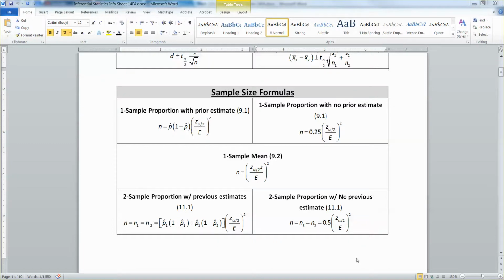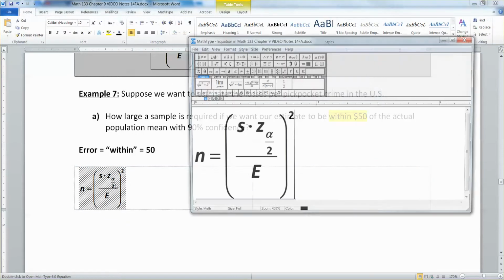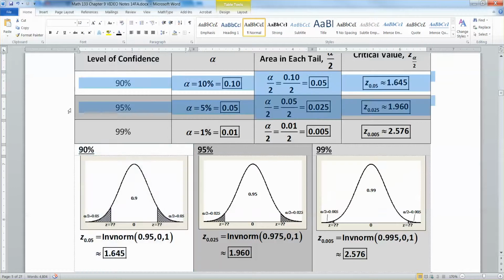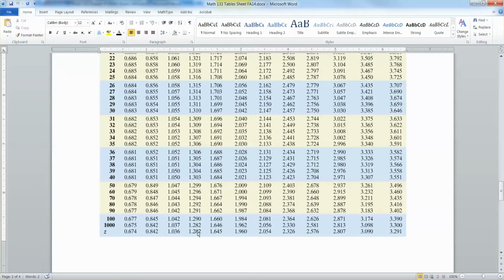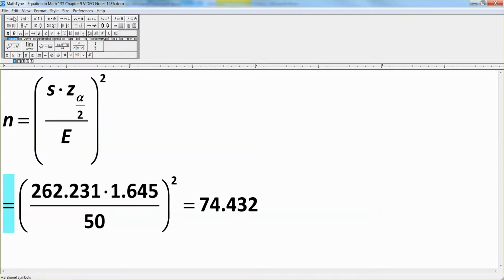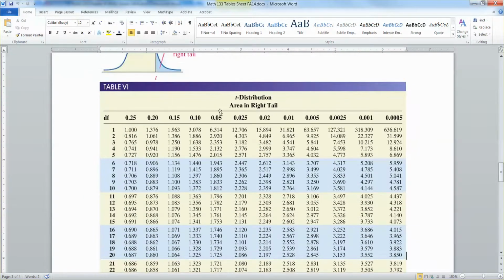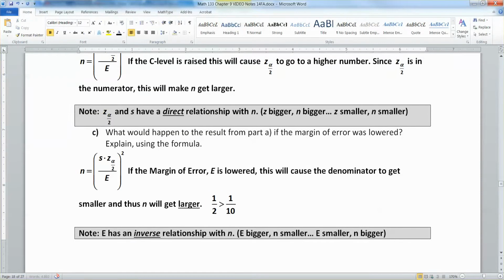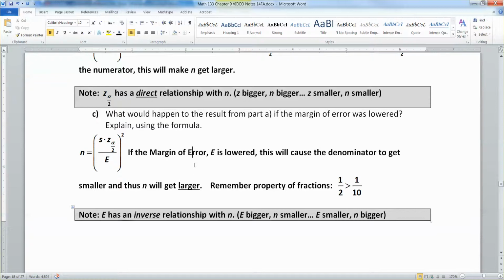9.2 - Part 5 of 6 - Math 133 Lectures FA14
Covers:
Sample size for estimating mean
z-values from the t-table